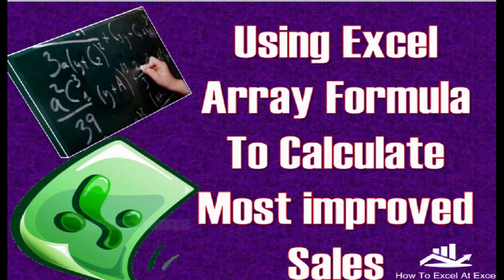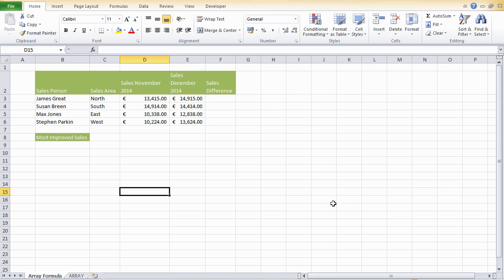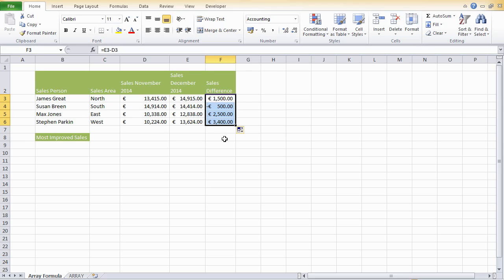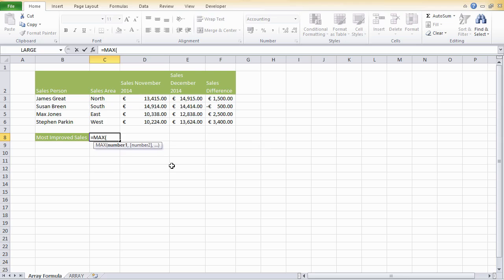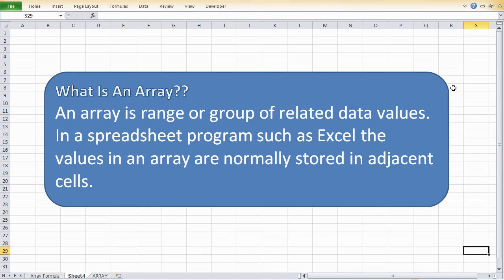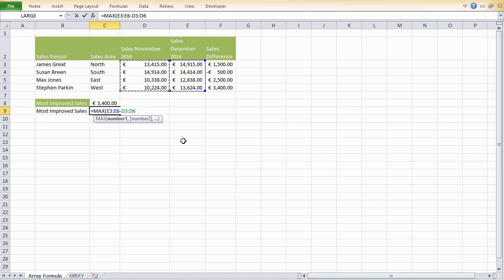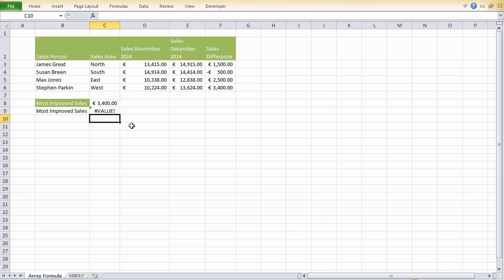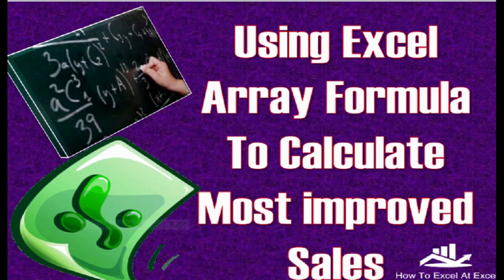Excel Tip Using An Array Formula To Calculate Most Improved Sales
Do you want become an expert in Excel?. Then take a look at Mynda Treacy's Excel Expert course.

Today we are diving into the arena of the Array Formula with a simple straightforward example where I will show you how to quickly calculate the most improved sales area from one month to the next.

In our example we have four sales areas, looked after by four sales people.

North, South, East and West Sales for two months- November and December 2014- let’s see which areas had the most improved sales using both the November and December sales figures.

Without using an array formula we follow the steps below to find the most improved sales area.

1. Calculate the improvement (if any) of each of the sales area in column F by subtracting December 2014 sales from the November 2014 sales figures.

2. We then need to use the MAX function to find the maximum value and therefore the most improved sales.

We can see that Stephen Parkin has the most improved sales for the West area.  But that took us two formulas,  there is a quicker way.

Use An Array Formula

If we were to use an array formula, we can use Excel to perform the multiple calculations  in just one cell for us.  We do not need to store the range of values in Column F as Excel can store this in it’s memory.  This is called an array constant.  So let’s repeat the process by

1. Starting with the MAX function

=MAX(

We then want to replace the E3 with E3:E6

and then replace D3 with D3:D6

with a result of the formula looking like this

=MAX(E3:E6-D3:D6)

2. To indicate the Excel this is an array formula we need to surround it with curly braces or brackets { }.

We do this by instead of hitting return after the formula is typed hold down CTRL+SHIFT+ENTER.  I usually ensure my cursor is in the formula, then hold down CTRL+SHIRT then hit ENTER until you get the hang of it!.

So the MAX function is using the array constant as an argument and results in € 3,400.00.

Extra Tip

When you are working with array formulas, you can take a look at the array constants yourself.  Using the same example.

1. Select the cell referencing that relate to your array in your formula.

2. Hit F9, you no see what Excel sees.

3. Elements in a vertical array constant are separated by semi colons and horizontal ones are separated by commas,  in our example it is of course a vertical array constant so are separated by semi colons.